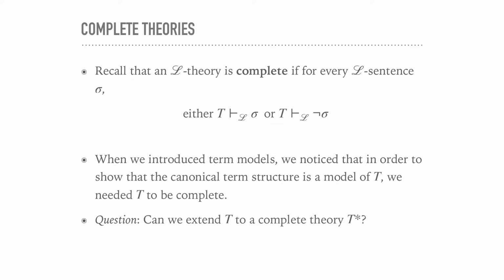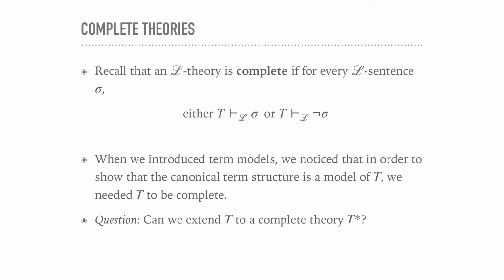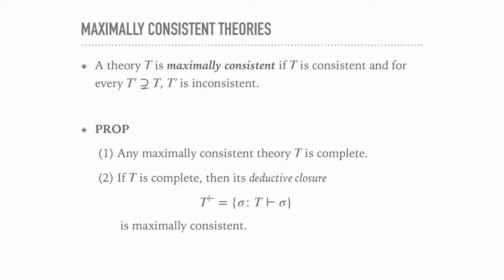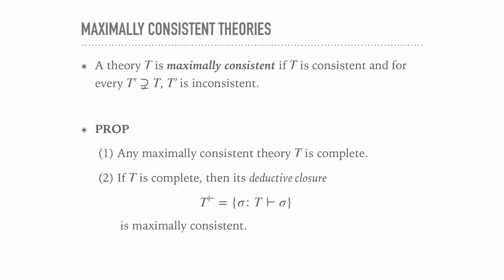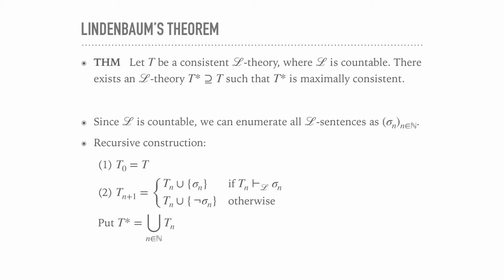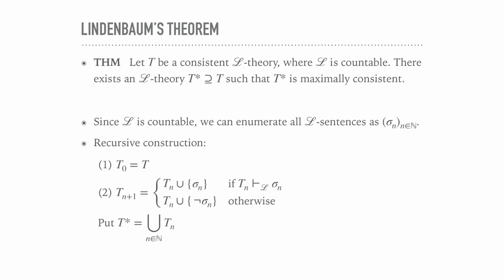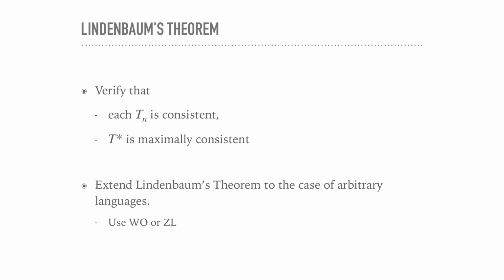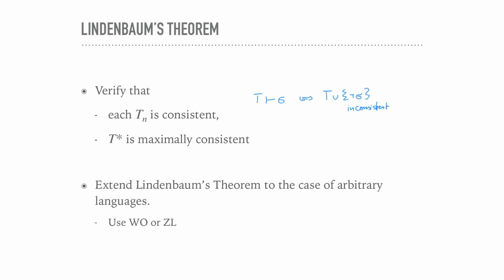Math 557 – Completing Theories